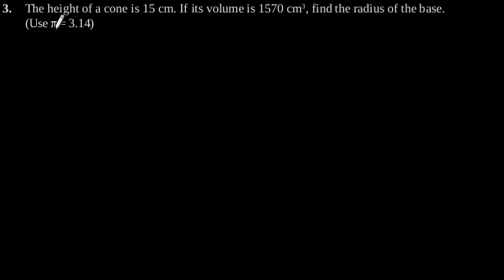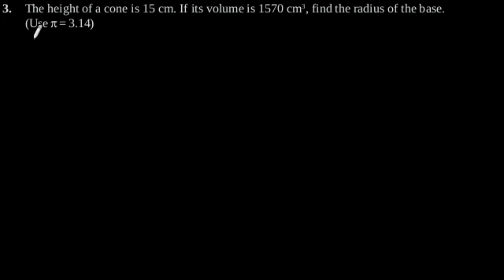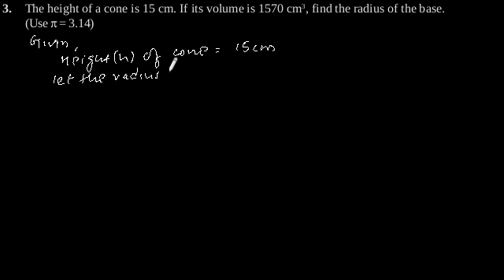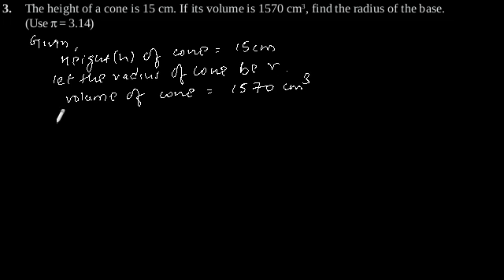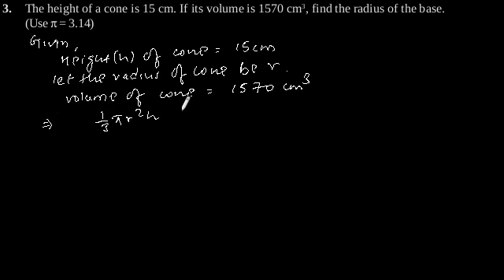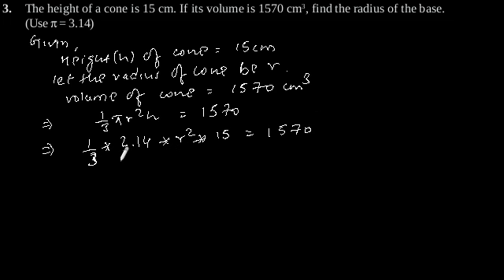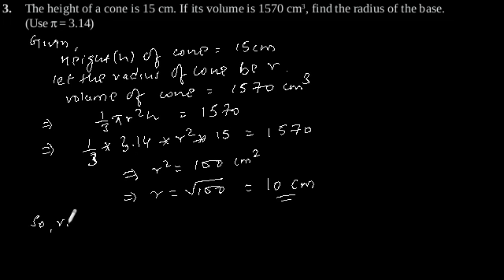CBSE Class-9 Maths NCERT solution - Surface Areas And Volumes - Exercise 13.7 - Problem 3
The height of a cone is 15 cm. If its volume is 1570 cm3, find the radius of the base.
(Use π = 3.14)